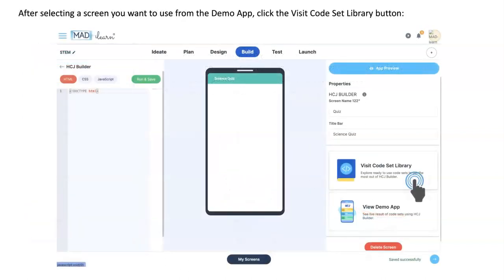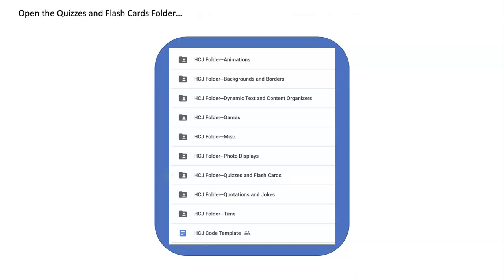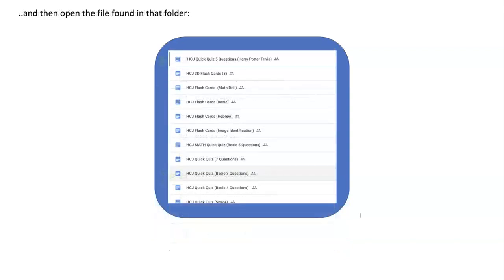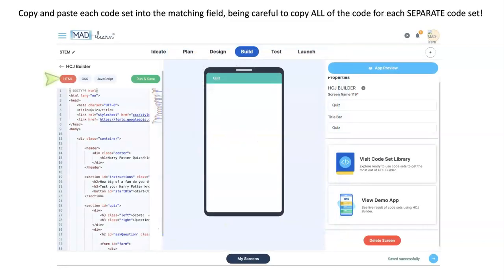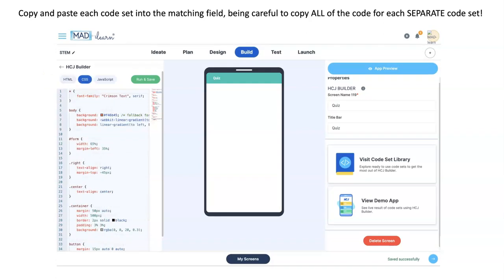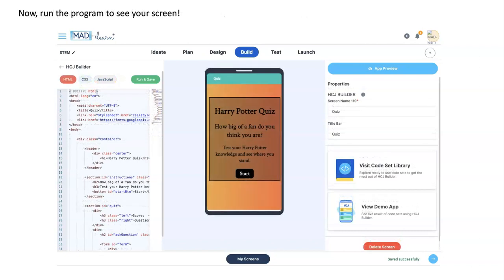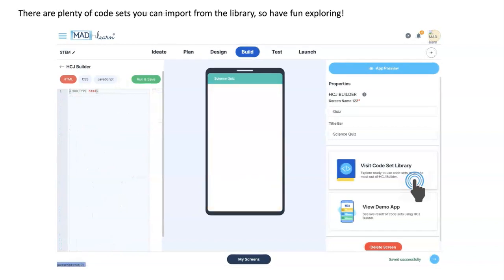Code Sets Library Tutorial VIDEO 1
Guide to nthe Code Sets Library